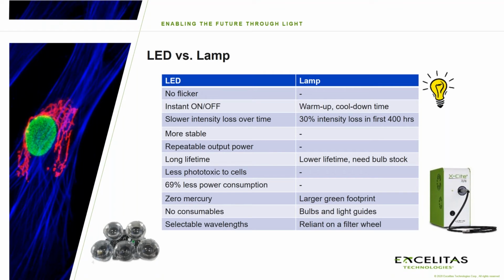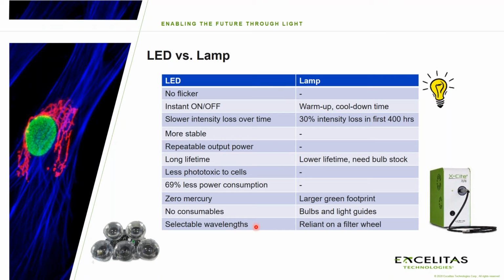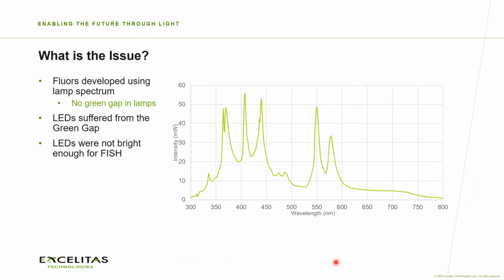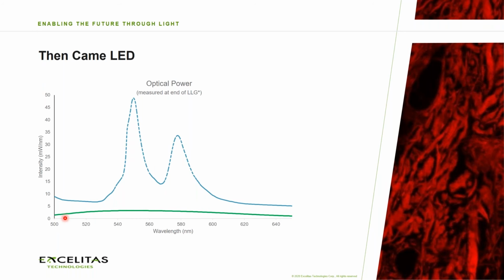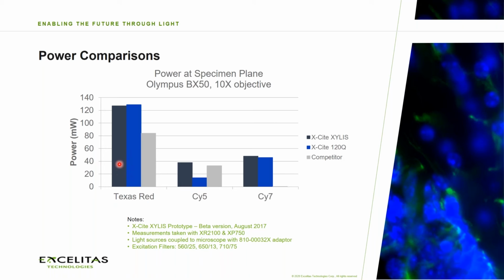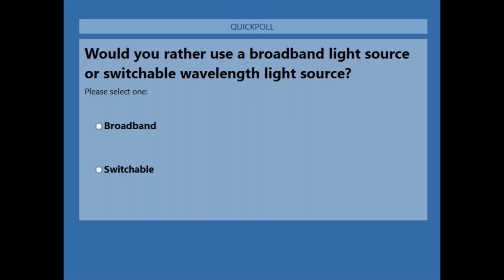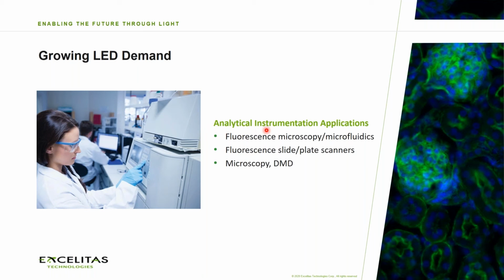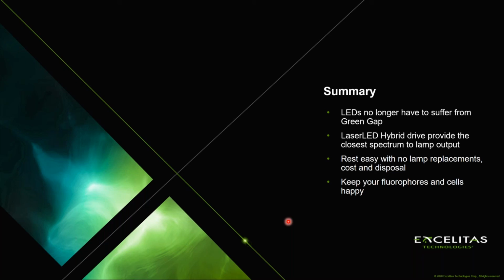LED Lighting for Fluorescence Microscopy A Sustainable Illumination Option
Fluorescence imaging in life sciences and microscopy applications has traditionally used mercury, metal halide, and xenon arc lamps for illumination. With advances in technology, LEDs are now able to replace arc lamps. In addition to delivering enhanced image quality and cost savings, LEDs are mercury-free, thus reducing toxic waste.

This webinar will present the recent advancements in LED technology that have created an opportunity for LEDs to replace arc lamps for a variety of fluorescence imaging applications. Presenter Kavita Aswani, Ph.D., will address the development of high-power LEDs for the green excitation range, a wavelength that has traditionally been challenging for LEDs. She will also discuss the many advantages of using LEDs for microscopy systems in life sciences, including sustainability.

Owners and producers of this video:  Laurin Publishing Company, Inc.